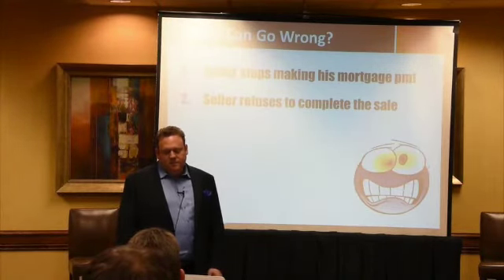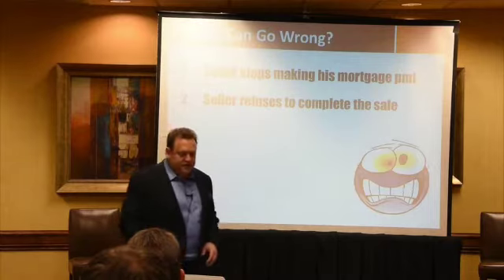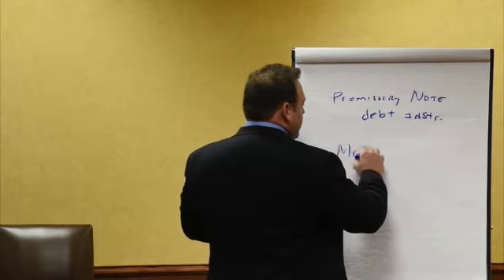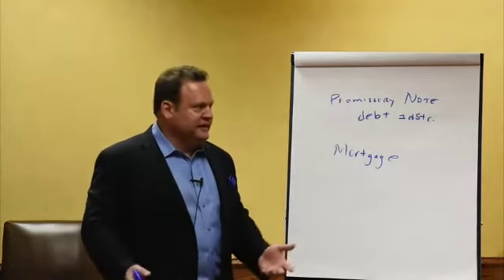Sandwich Lease Option Disasters and How to Avoid Them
Attorney and best-selling real estate author William Bronchick shares his 35+ years of experience in this video.